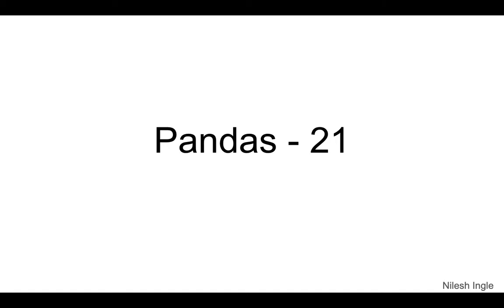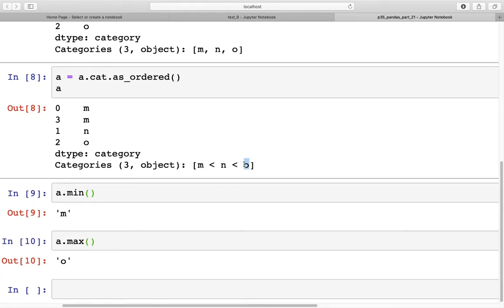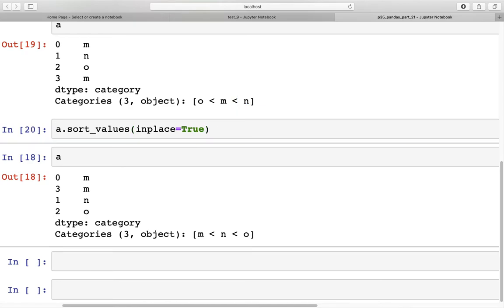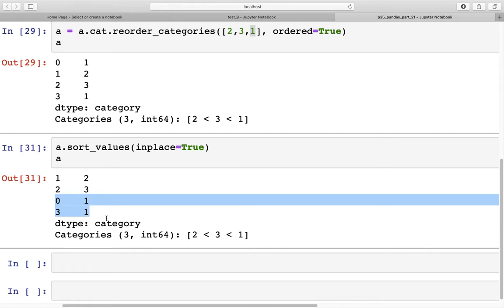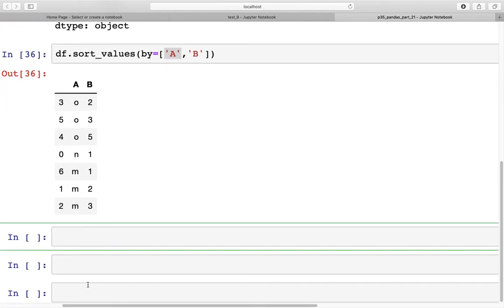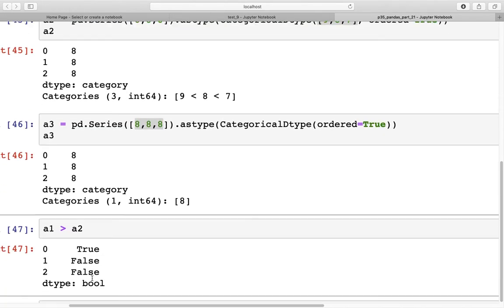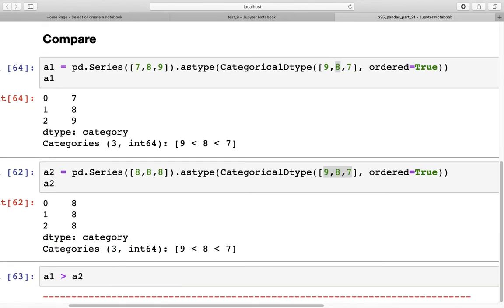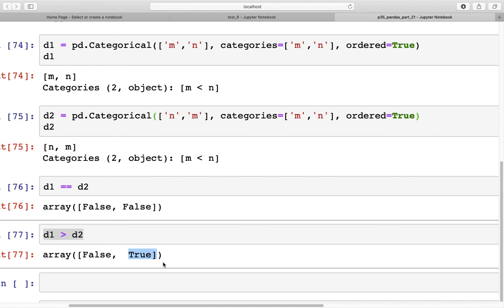#35 Pandas: Categorical data: sort, order, reorder, compare in Python -21 | Tutorial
The video discusses methods to sort, order and compare categorical data in Python.

Timeline
(Python 3.7)

00:00 - Welcome
00:12 - Outline of video
00:44 - Open Jupyter notebook
00:56 - Data
01:20 - Series: Sorting and ordering
01:47 - Series: Sorting and ordering: .sort_values()
01:57 - What is (inplace=True)?
03:05 - Series: Sorting and ordering: .as_ordered()
03:41 - Series: Sorting and ordering: Ordered: .min()
03:47 - Series: Sorting and ordering: Ordered: .max()
03:58 - Series: Sorting and ordering: .as_unordered()
04:26 - Series: Sorting and ordering: Unordered: .min() results in an error
05:01 - Series: Sorting and ordering: CategoricalDtype: Ordered
06:04 - Series: Sorting and ordering: CategoricalDtype: .sort_values()
07:37 - Series: Sorting and ordering: CategoricalDtype: .min() and .max()
08:00 - Series: Sorting and ordering: CategoricalDtype: .as_unordered()
08:47 - Series: Numerical category
09:28 - Series: Numerical category: .reorder_categories()
11:39 - DataFrame: Sorting and ordering
13:24 - DataFrame: Sorting and ordering: .sort_values()
14:28 - DataFrame: Sorting and ordering: .reorder_categories()
16:00 - Series: Compare categories: (ordered=True)
17:58 - Series: Compare categories: non-equality: ’greater than’
22:03 - Series: Compare categories: Array
22:32 - Series: Compare categories: Integer
23:00 - Series: Compare categories: (ordered=False)
24:09 - Series: Compare categories: equality or not: ==
25:31 - Ending notes